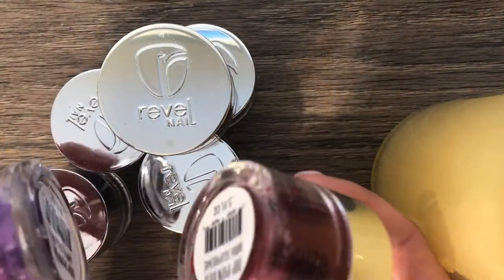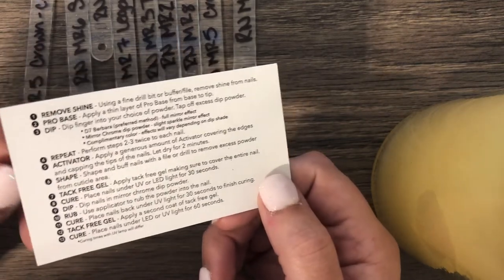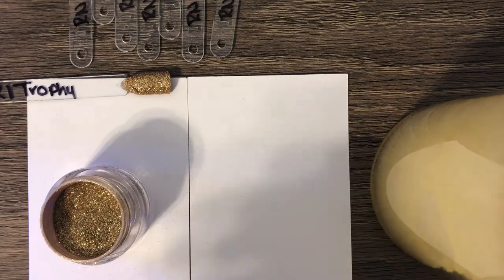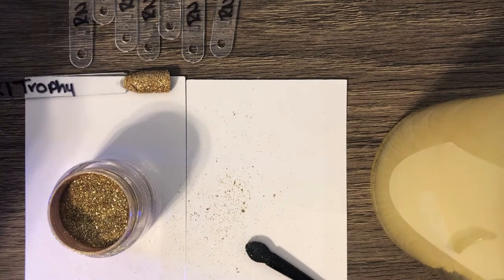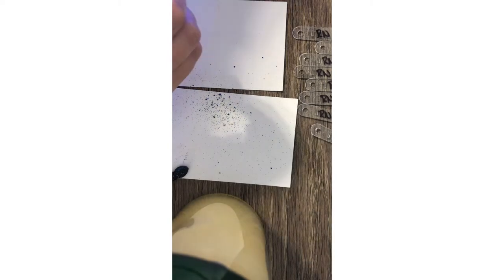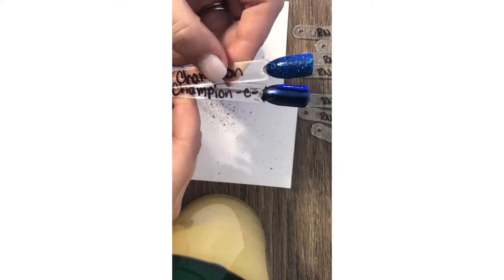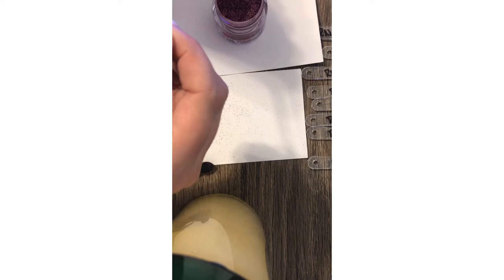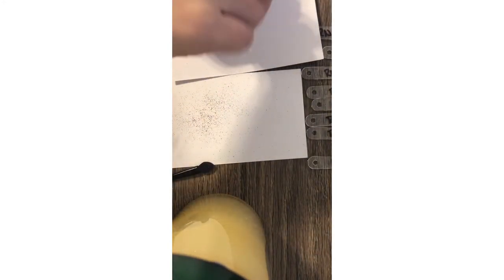Revel Mirror Chrome Swatching Full collection!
Sparkle and co: for $9 credit added to your account if you sign up for a sub bag it’ll be $18 (will take 2-3 weeks after it ships)

just mention my name! (in the comments unless it ask in the referral box)
Taylor Torres!

I would buy a Rossi starter kit and and then buy other colors from revel because revel liquids aren’t that great.

The 20% for Rossi will be automatically applied at checkout!

__taylor__nails__